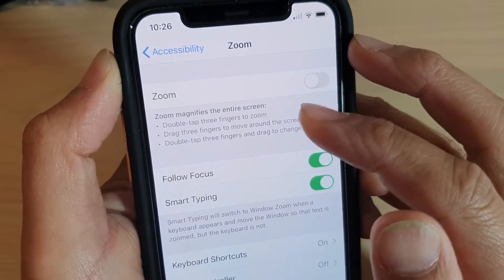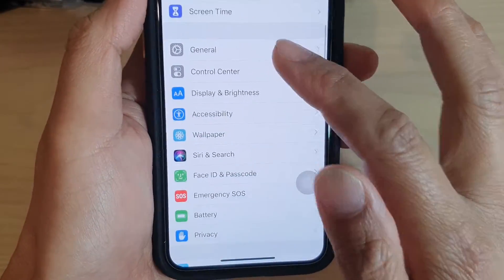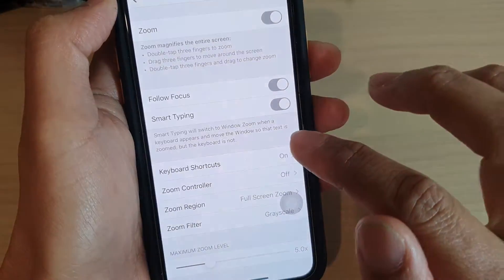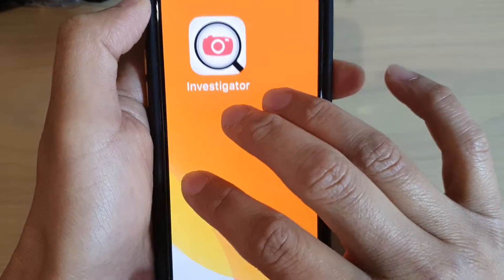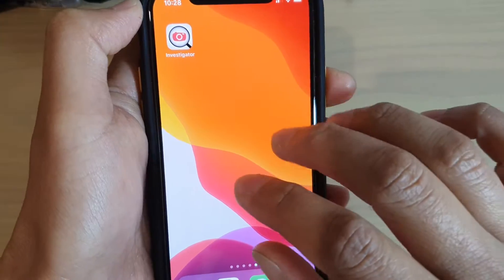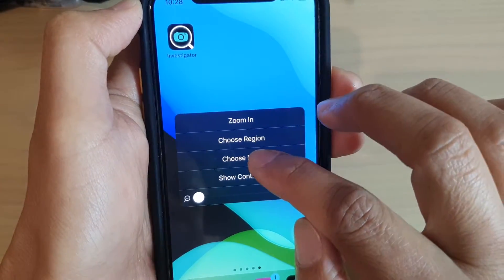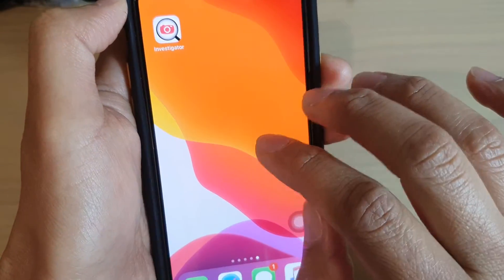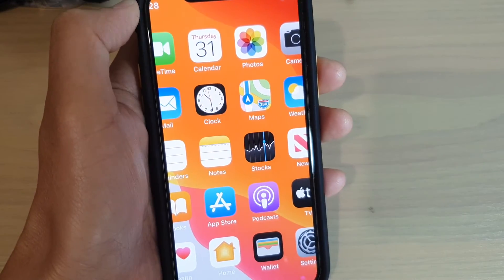iPhone 11 Pro: How to Enable / Disable Zoom to Magnifier the Screen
Learn how you can enable or disable Zoom to magnifier the entire screen on iPhone 11 Pro.

iOS 13.